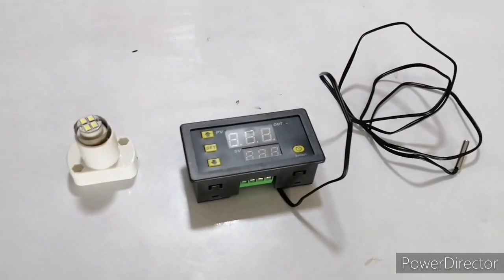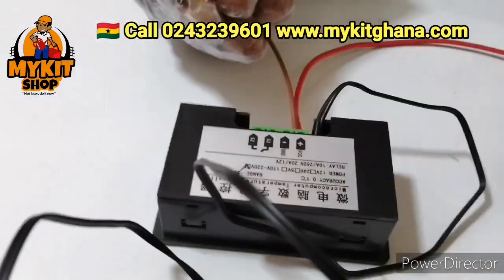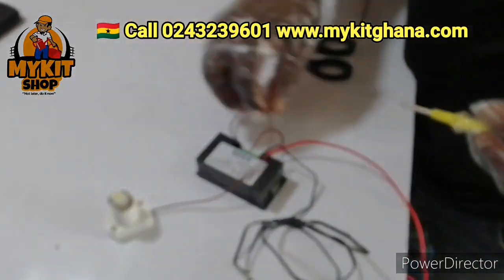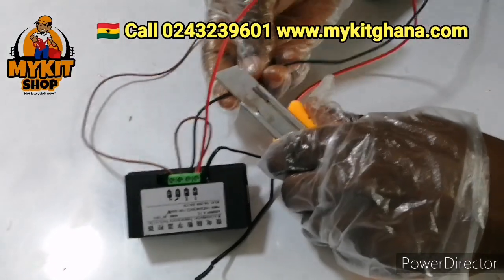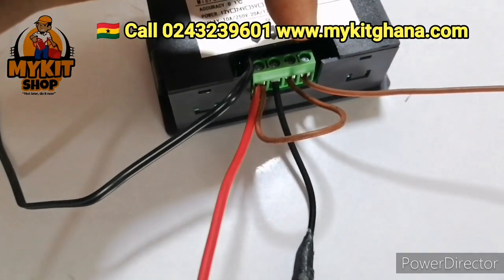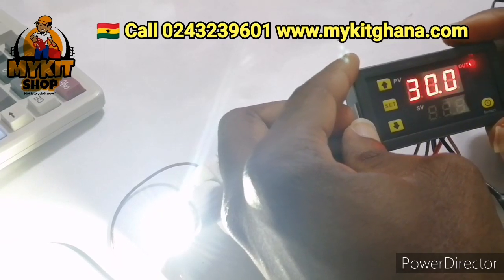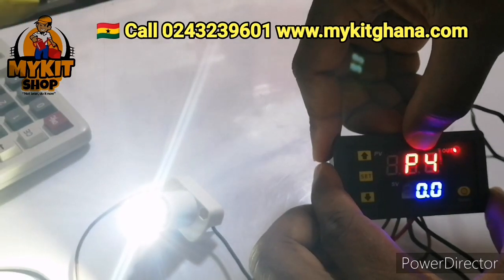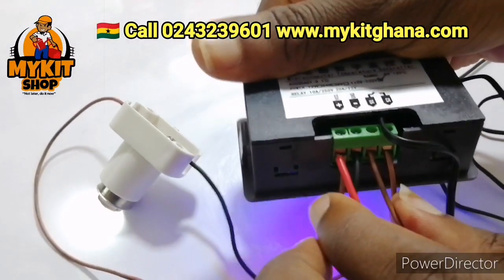How to program and wire W3230 temperature controller